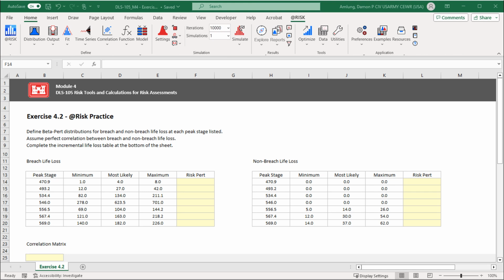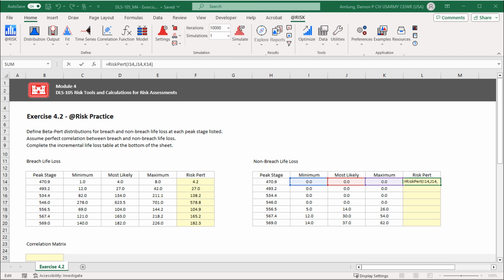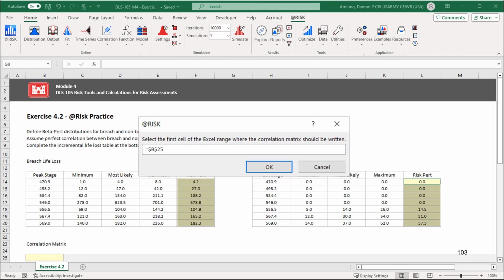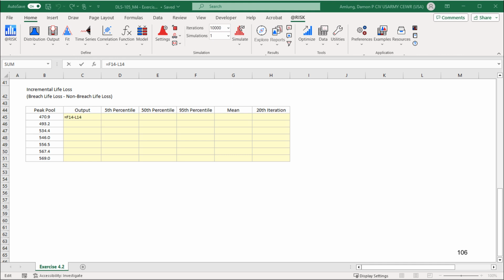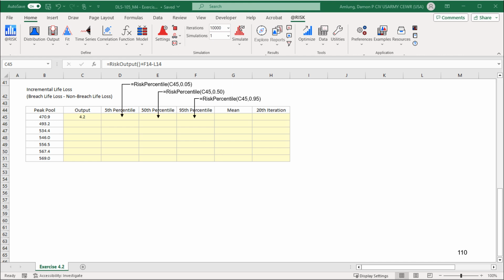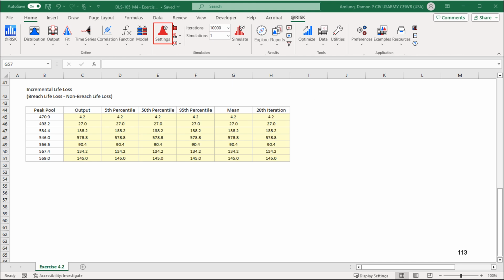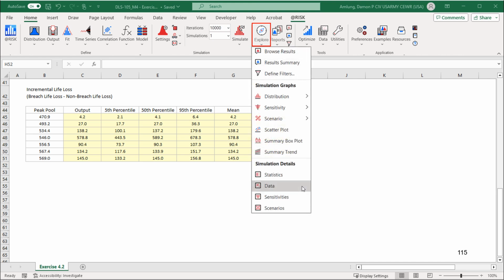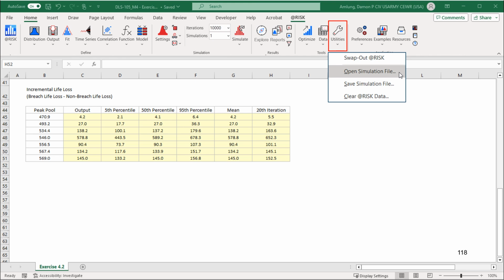DLS105 M4 - Exercise 4.2 @Risk Practice